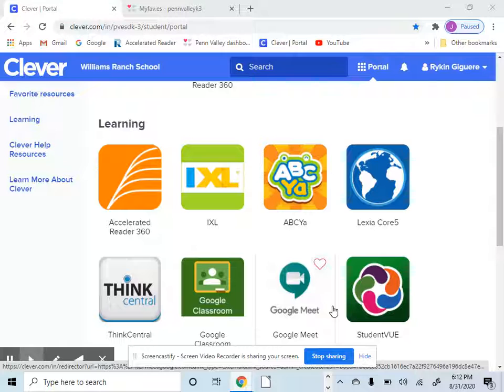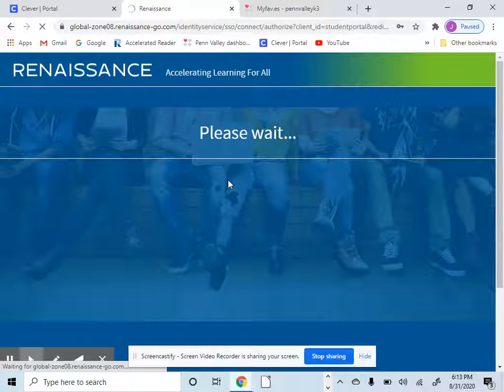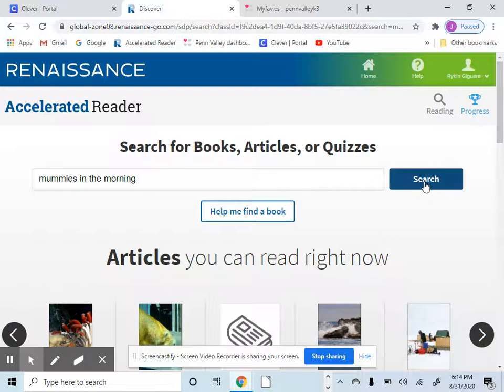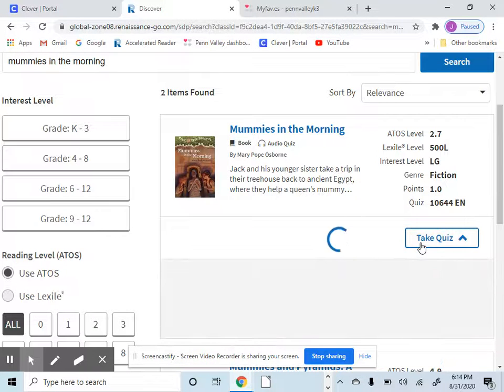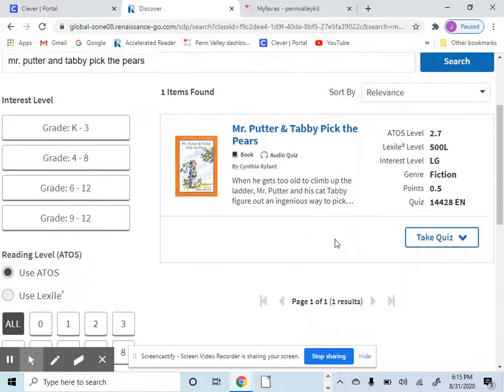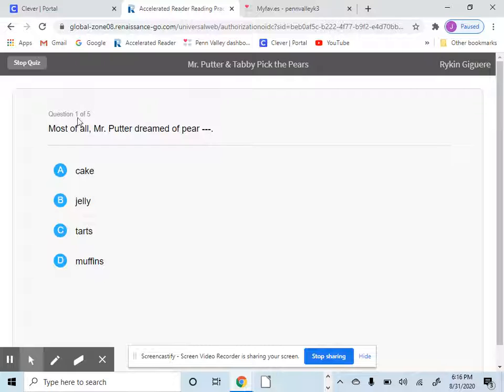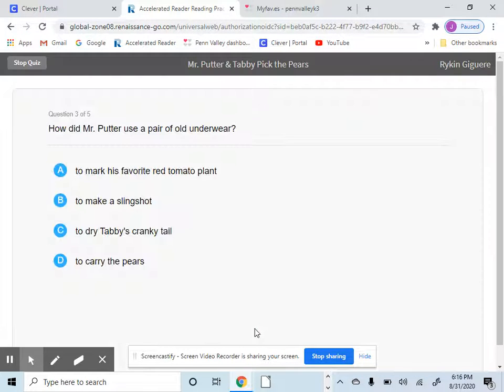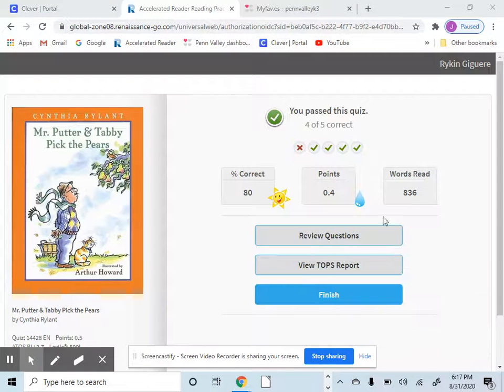How To Take An AR Test Tutorial